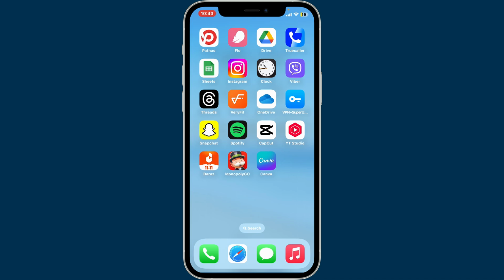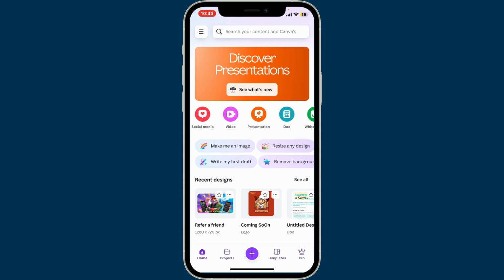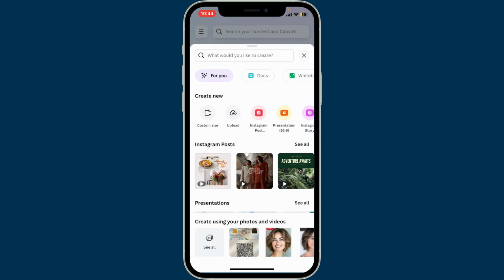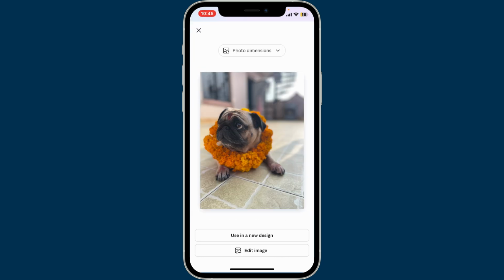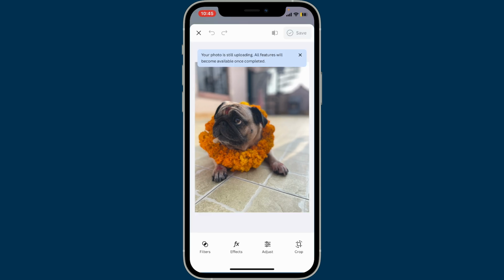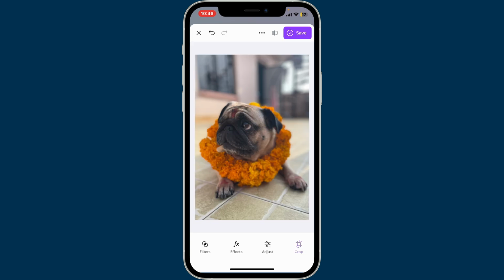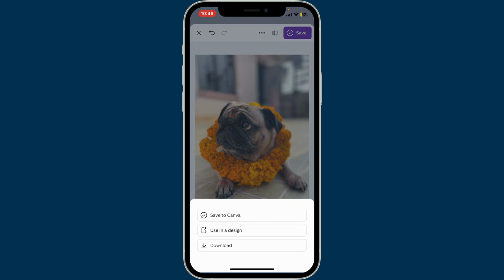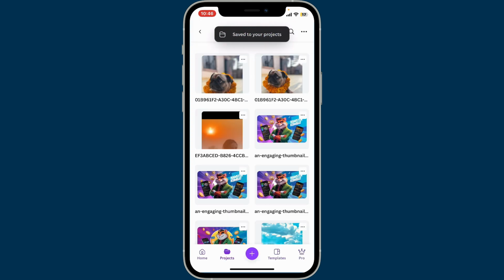How to Crop Pictures in Canva App 2024?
Learn how to crop pictures in the Canva app with this easy-to-follow tutorial! 🎨 Whether you're designing a poster, social media post, or any other creative project, cropping images is an essential skill. In this video, we’ll show you step-by-step how to resize and adjust pictures perfectly to fit your design needs.

Let us know if you have any questions or requests for future tutorials.